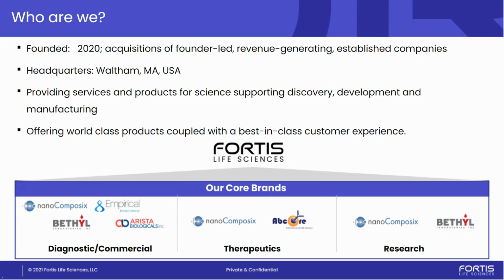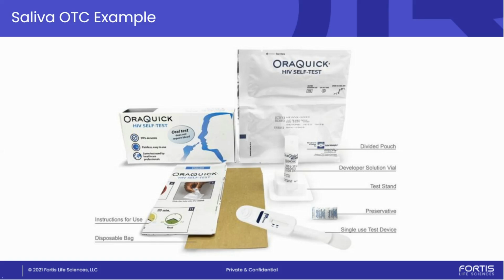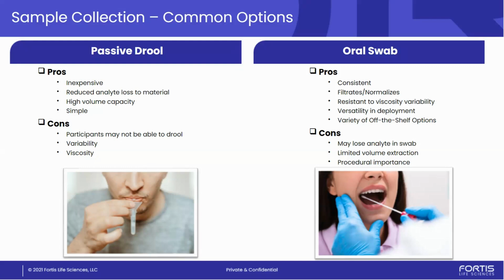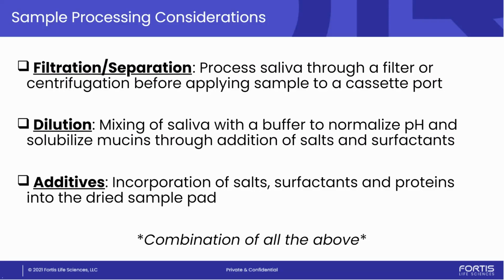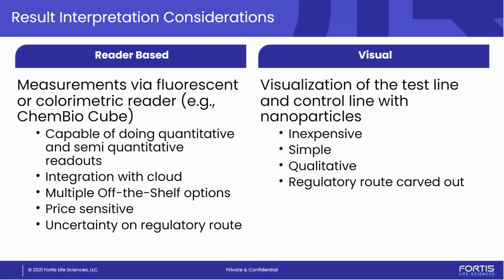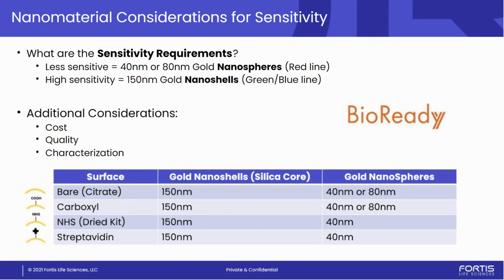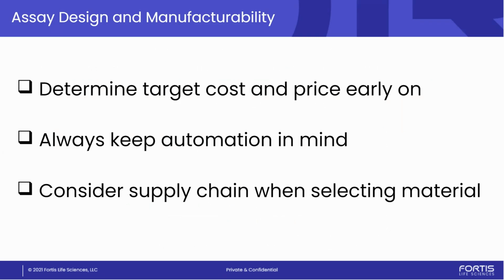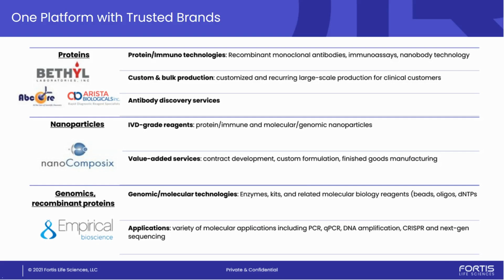Developing Saliva-based Lateral Flow Immunoassays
Presented By: Andre Alfaro

Speaker Biography: Andre Alfaro earned his B.S. in Human Biology and B.A. in Clinical Psychology from the University of California, San Diego, where he spent several years characterizing surface markers on cancer stem cells for potential use as targets for nanoparticle delivery systems of cancer vaccines. He then joined Astute Medical in 2008 where he began a career developing and commercializing dozens of in vitro diagnostic tests on both the lateral flow and ELISA platforms for multiple disease indications. His work on the identification of acute kidney biomarkers led to a successful de novo 510(K) submission and CE mark of the NephroCheck test. In 2018, he joined the nanoComposix (Now part of Fortis Life Sciences) team to bring his 10+ years of development, quality, and regulatory training to the lateral flow group.

Webinar: Developing Saliva-based Lateral Flow Immunoassays

Webinar Abstract: With the revolution of lateral flow assay use in Point-of-Care and Over-the-Counter testing resulting from Covid-19, saliva has become an attractive sample matrix. To continue to grow lateral flow assay use in these sectors, there is a need for simple and non-invasive testing that saliva as a matrix can provide. It is not without its challenges, however. Saliva is prone to matrix effects, varies greatly from patient to patient, and may have lower analyte concentrations than other sample types. Combine these challenges with the complexities associated with the collection, filtration, and dispensing of sample onto a test, saliva can be a very difficult matrix to work in. In this session, we will discuss how proper planning and the selection of reagents can address these unique challenges to produce a successful saliva-based lateral flow assay.

Earn PACE Credits:
1. Make sure you’re a registered member of Labroots
2. Watch the webinar on YouTube or on the Labroots